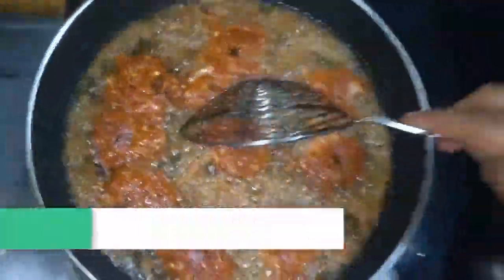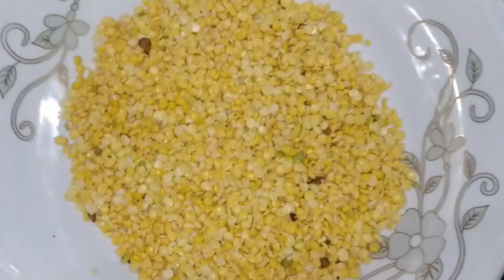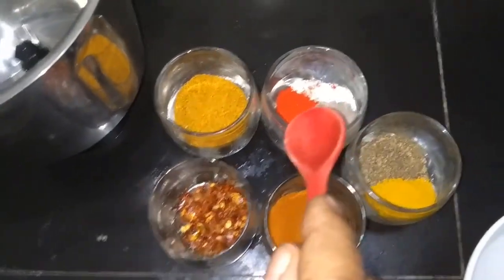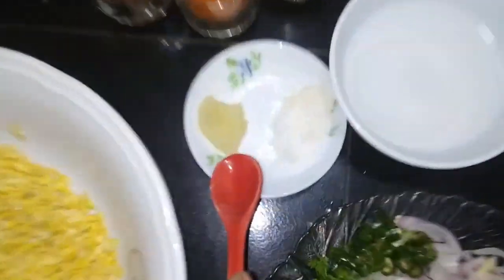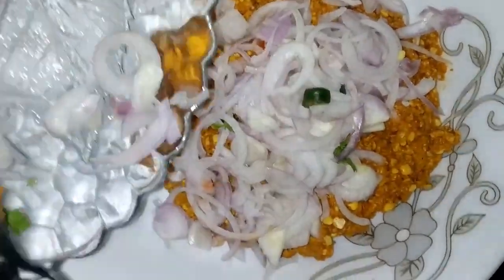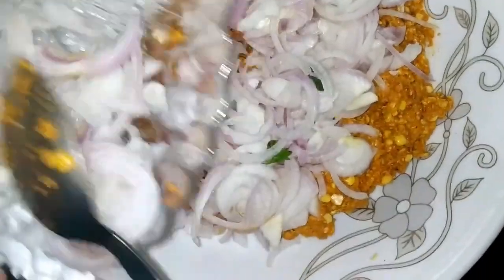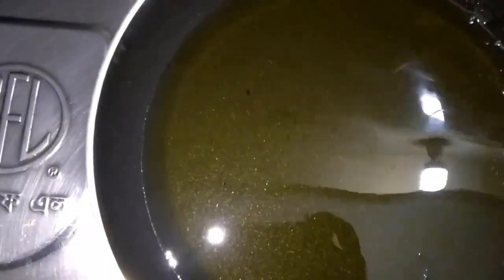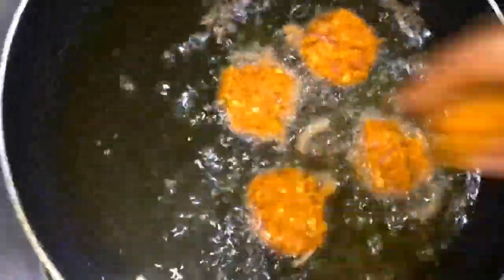মুচমুচে পিয়াজু রেসিপি | মসুর ডালের পিয়াজু রেসিপি | বেসন দিয়ে পিয়াজু রেসিপি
মুচমুচে পিয়াজু রেসিপি | মসুর ডালের পিয়াজু রেসিপি | বেসন দিয়ে পিয়াজু রেসিপি  @BangalirRannaBanna

১. মসুর ডালের পিয়াজু রেসিপি
২. বেসন দিয়ে পিয়াজু রেসিপি
৩. হোটেলের পিয়াজু